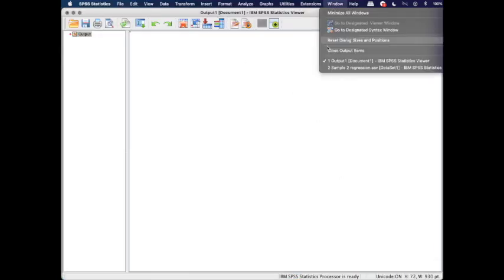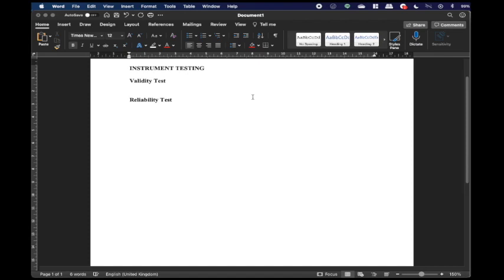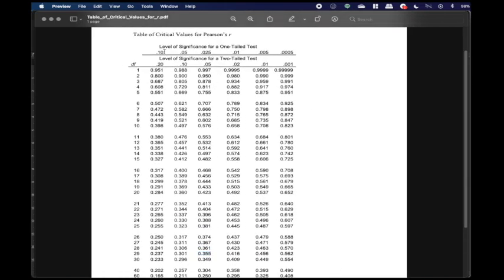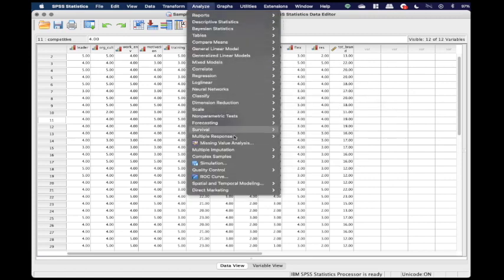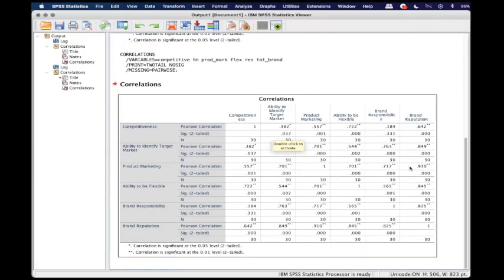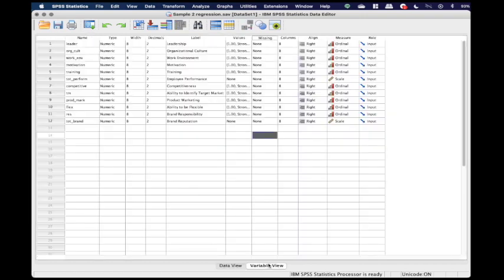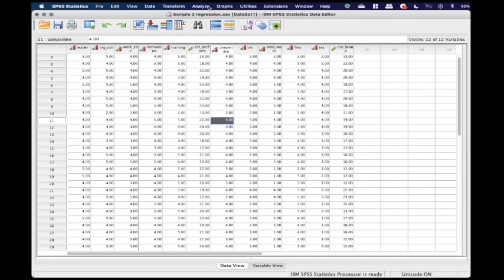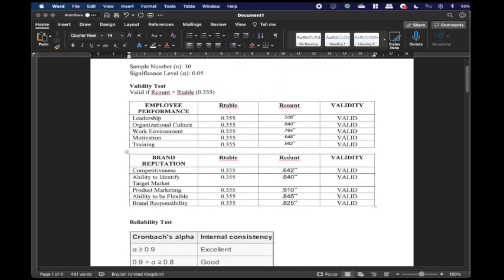Validity and Reliability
This is the second session of the series for UPH Medan campus students who are in process of writing their skripsi. How to do Validity using Pearson Product Moment Correlation in SPSS and also using Cronchbach Alpha as reliability test for instrument testing. This step is important to determine the questionnaire that will be adequate to distribute for the sample.